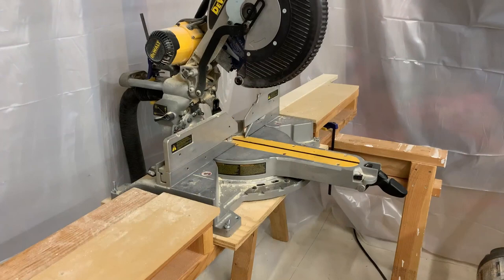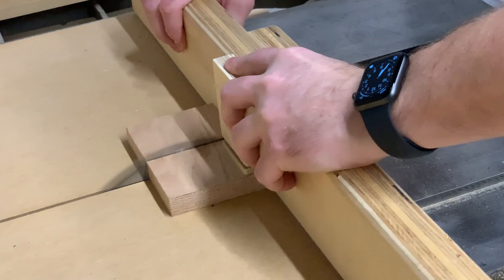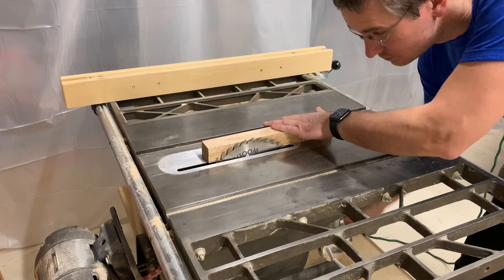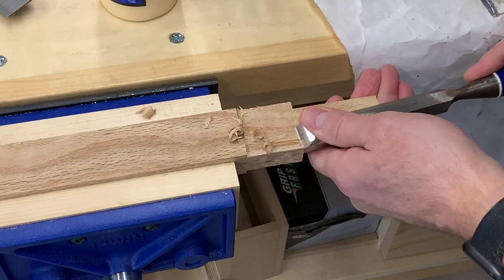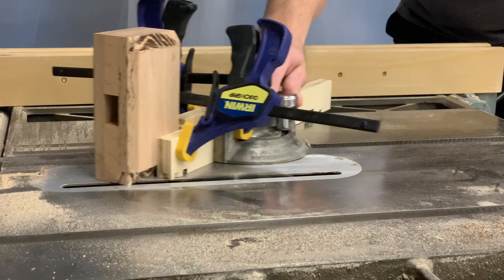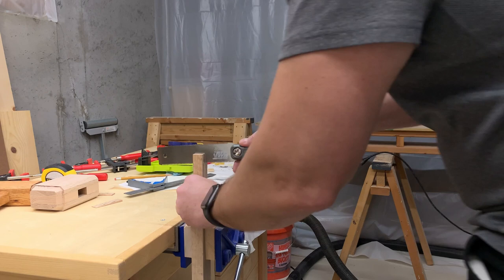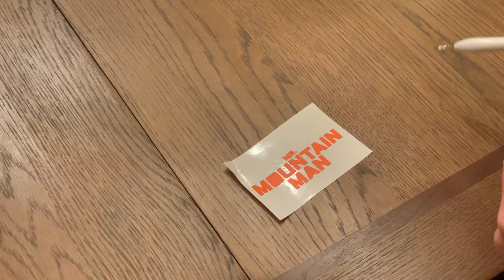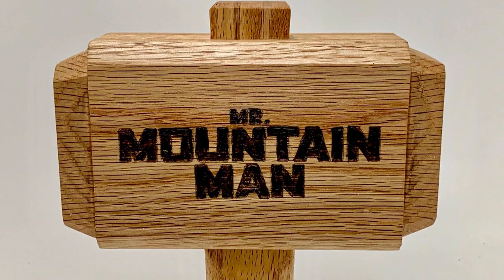Making a Thor-Inspired Woodworking Mallet // Scrap Wood Project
In this video, I show how I made a Thor-Inspired woodworking mallet for my great friend, Mr. Mountain Man. This woodworking mallet was made with scrap 3/4 inch red oak that I had bought from the local home center for a previous project. I thought it would be cool to model the mallet after Mjölnir, Thor's hammer. Then I took my wood burning kit to it and burned Mr. Mountain Man's logo on the side.

Tools/Materials used:
3/4 inch x 3 1/2 inch (called 1x4) red oak
Vintage Craftsman Table Saw
Craftsman Router
Dewalt Sliding Miter Saw
Delta Scroll Saw
Titebond II Wood Glue